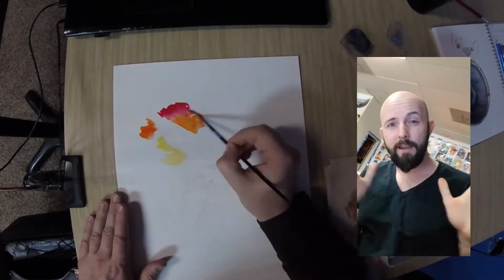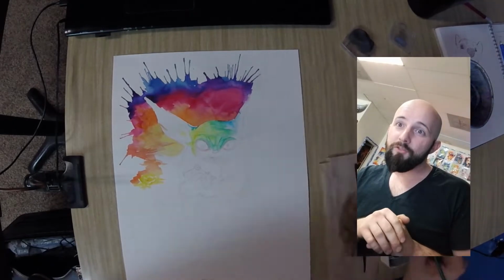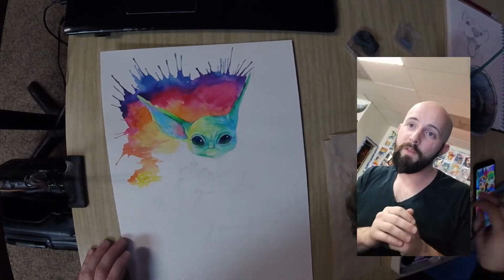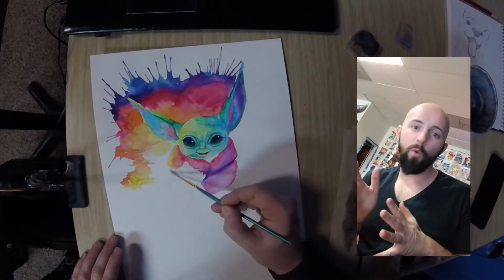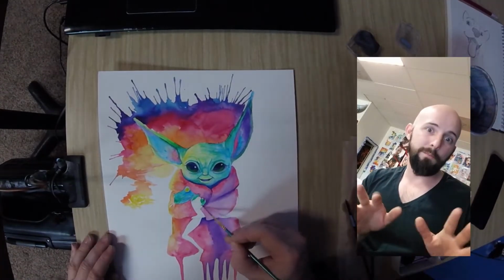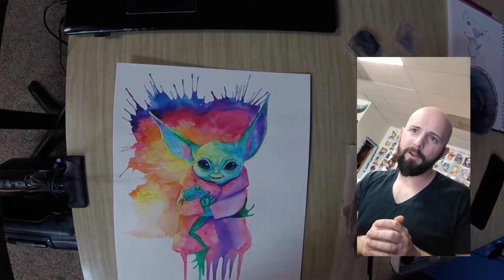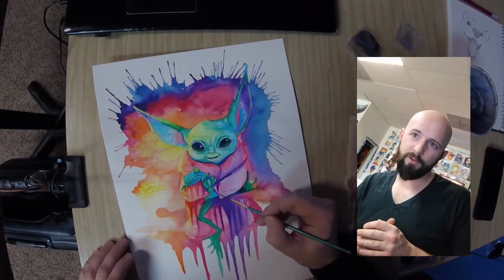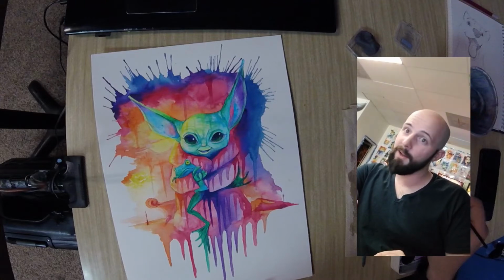Baby Yoda speed water color video.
Let me know what ya think! Especially if there is no audio! Thanks Nate for the heads up last one. XD    Please enjoy, and share!